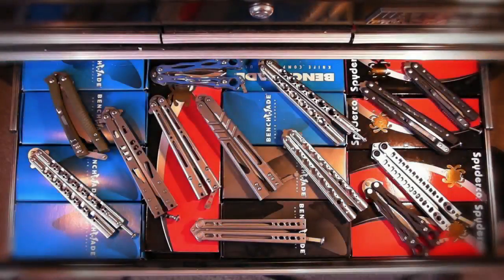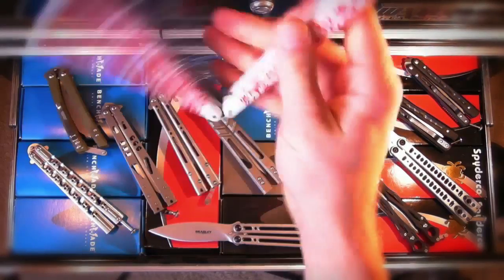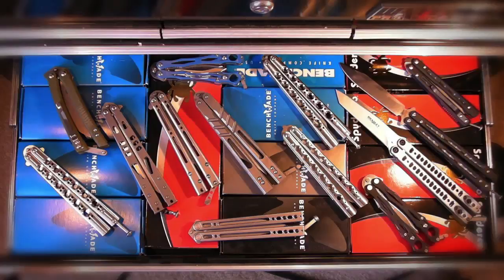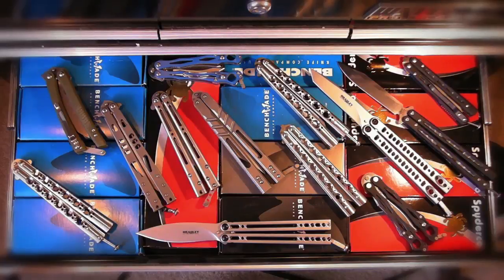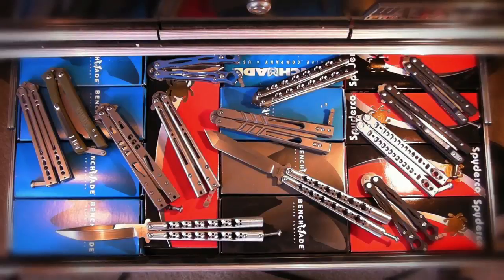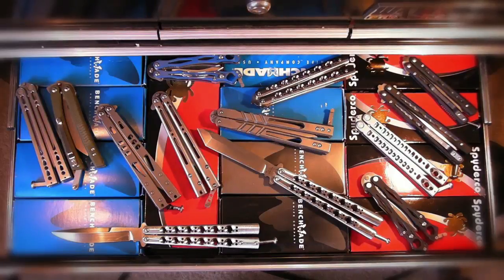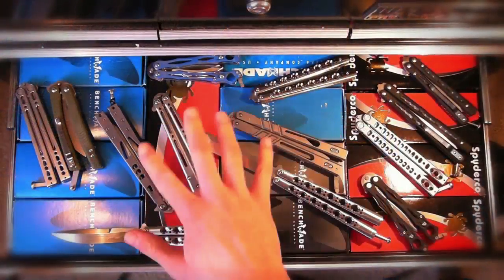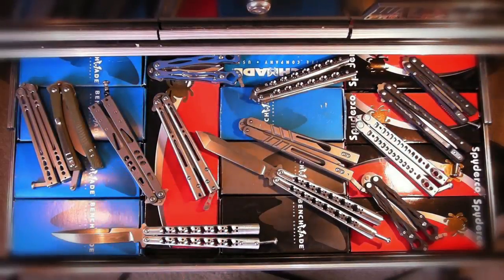Which Balisong should You Buy? - 2013 Edition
1:37 Bradley Kimura
4:25 Kimura VS. 51
6:37 Trainer Balisongs
9:07 Cheap Balisongs
10:35 BM 4X Line up
15:41 Tach 2
17:54 Tach 2 VS. Alpha Beast
21:50 Tach 2 VS. BM 51
25:35 BBbarfly VS. Cheap Balisongs and Trainers
29:04 Smallfly VS. BM32
31:17 Protech Flyfather
32:50 BM 53 VS Bradley Mayhem
35:15 EDC Balisongs
37:53 BM 62 VS All other Competitive options.

Thats it!!! How neat is that?

Hey Guys! Let me know if you have any questions and I will do my best to answer!

I have a Page regarding all my most asked questions. So if you have one check it out first before PMing me.

Cheers

CalviNNatioN oout!